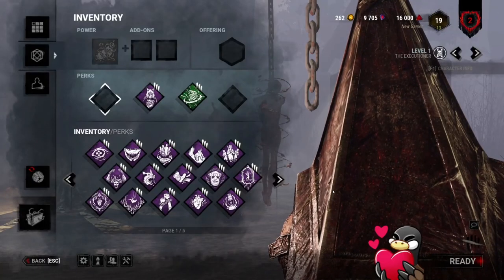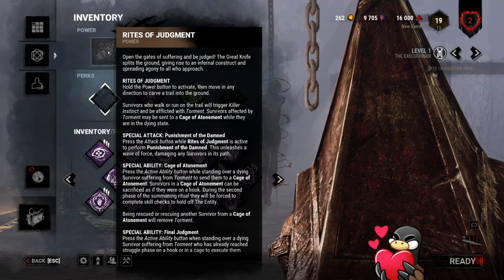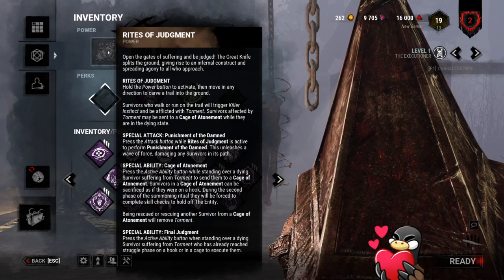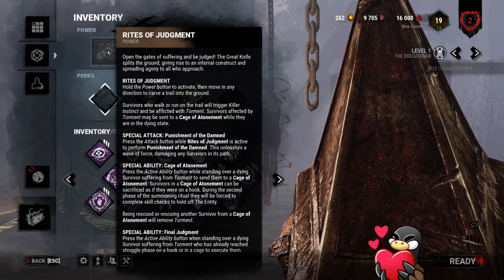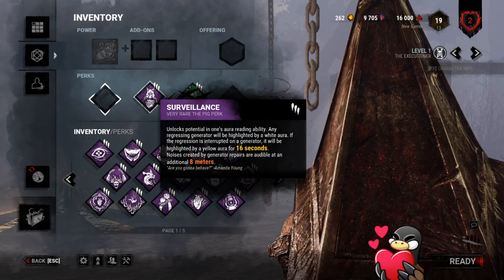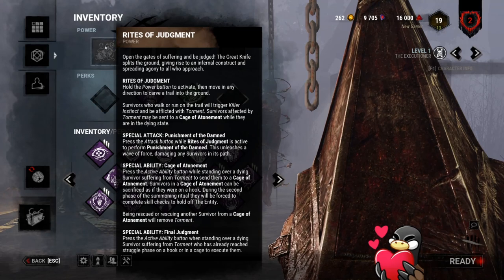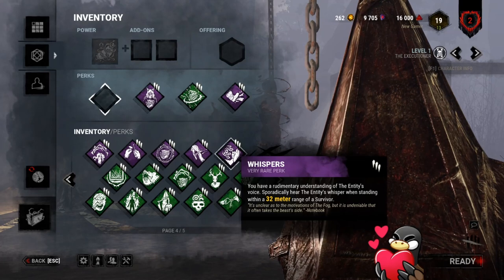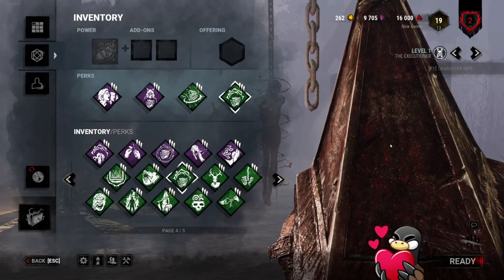The Executioner New killer explained (Updated Jun 17 2020)